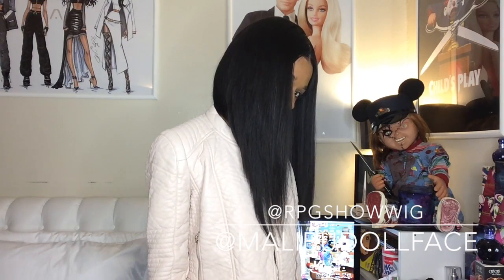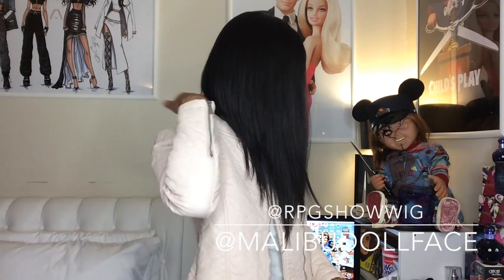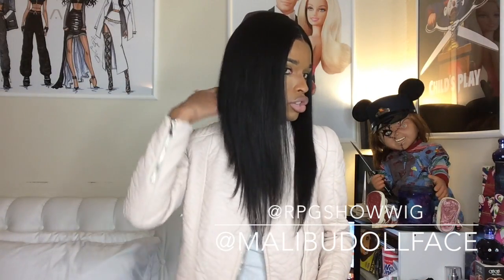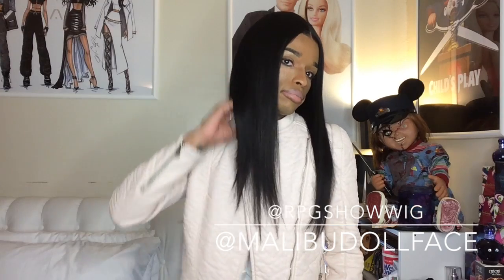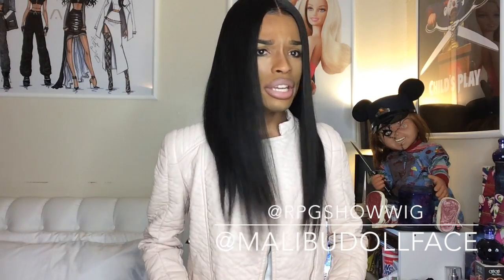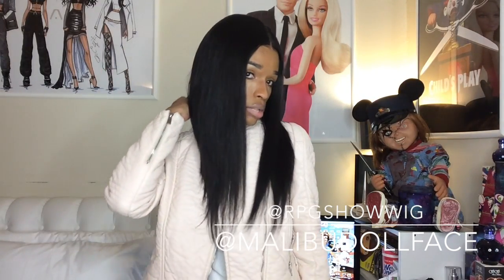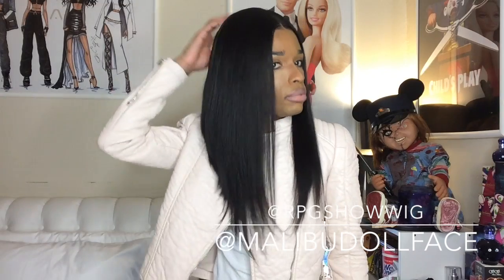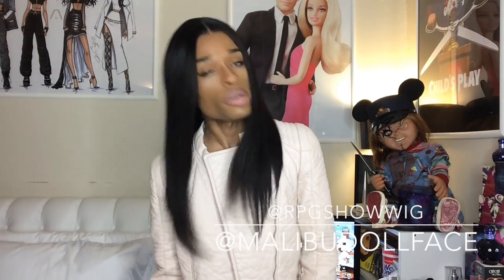RPGSHOW.com | Dramatic A Line Hair Full Lace Wig | Review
Ns007-s
hair length: front 18",back 10-12"
hair texture: silky
cap size: 1
cap construction: 3
lace color: light brown